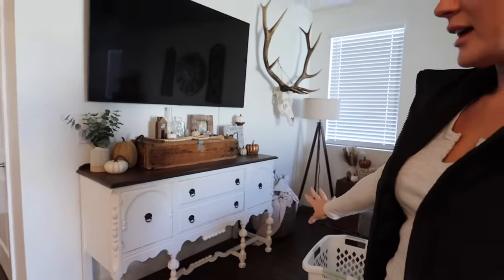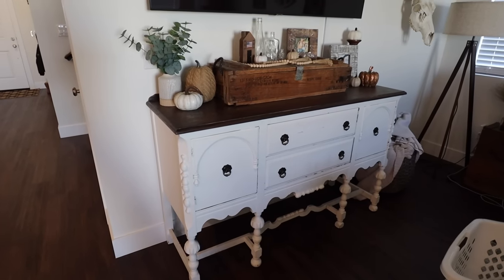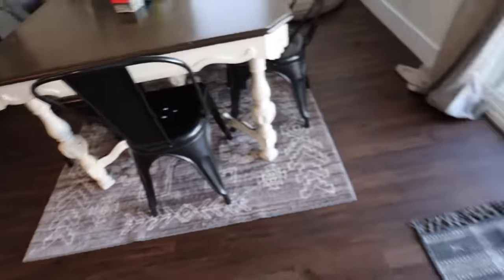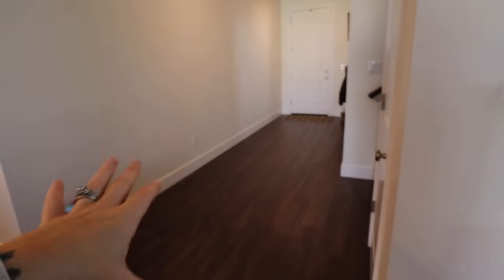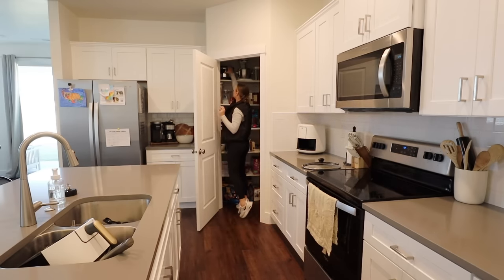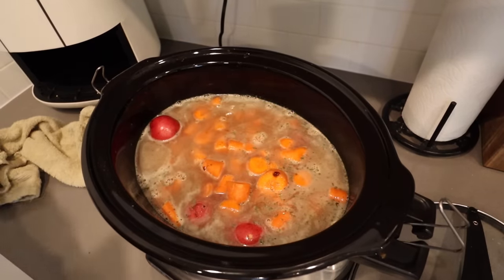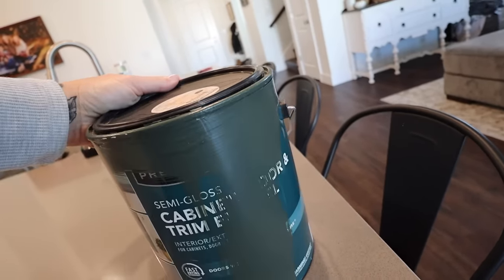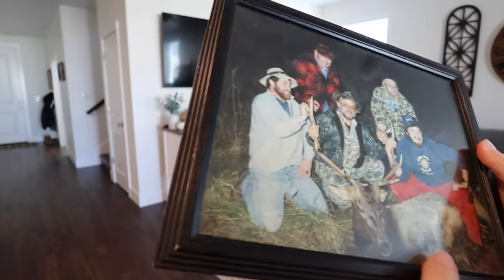DAY IN THE LIFE VLOG // pot roast recipe, DIY makeover & decor plans!